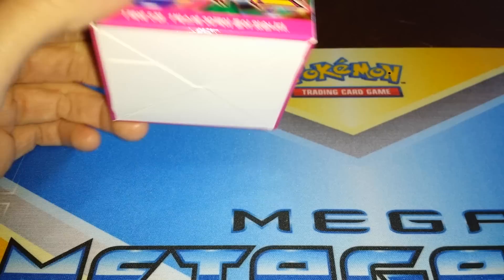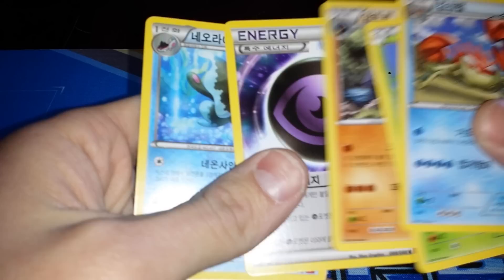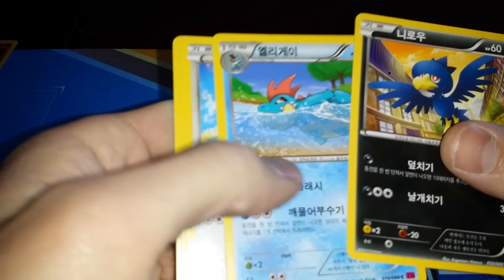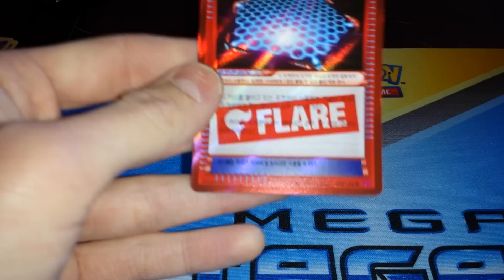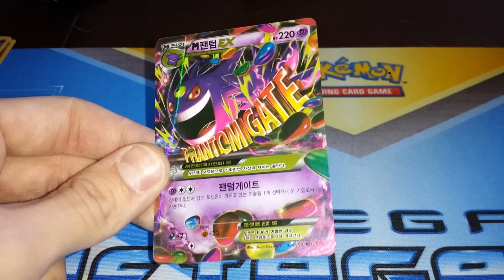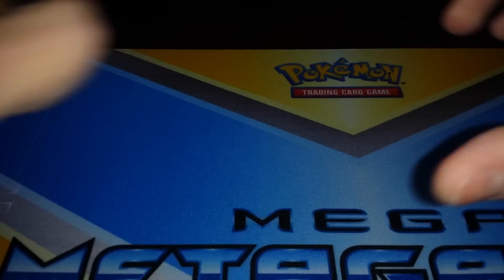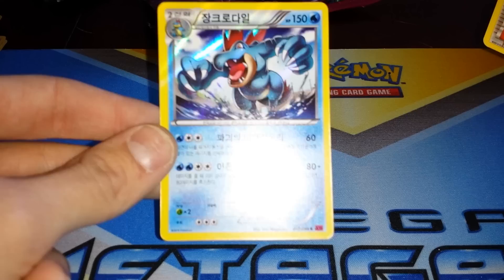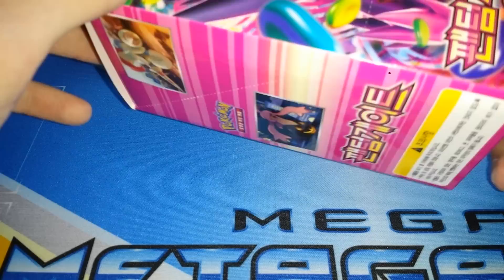Opening a Phantom Gate Booster Box of Korean Pokemon Cards (MEGA GENGAR EX!!!)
Many more openings on my page and to come!